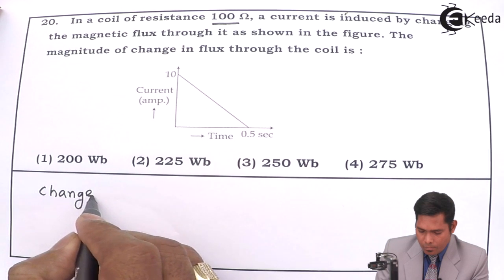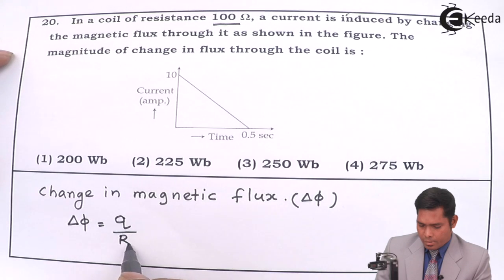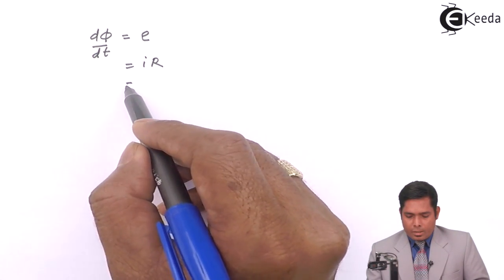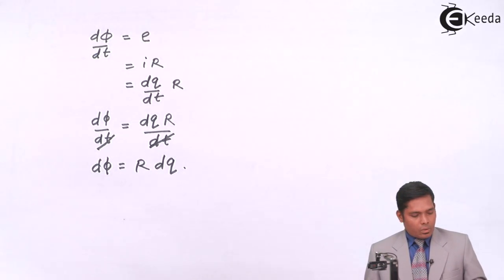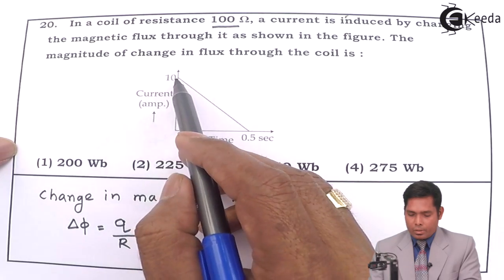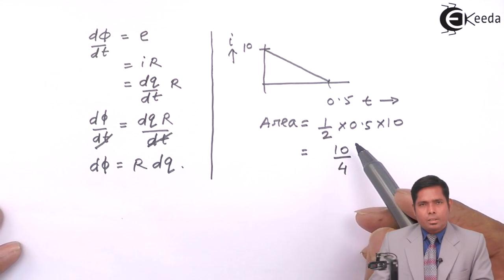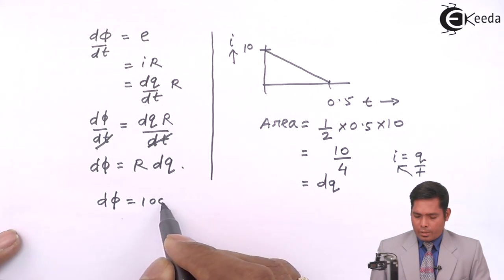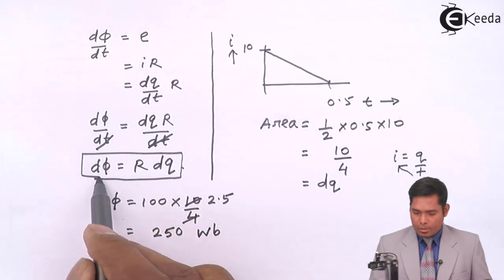IIT-JEE Main 2017 - Physics Paper Video Solution - Question 20 | Ekeeda.com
Happy Learning : )